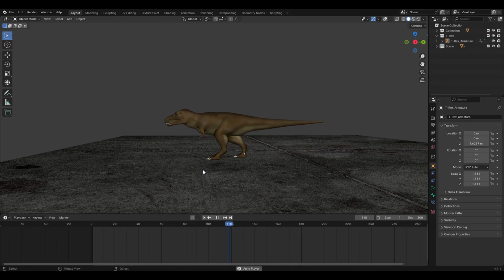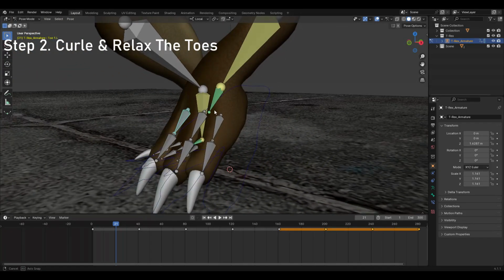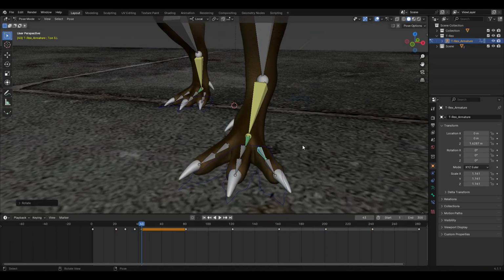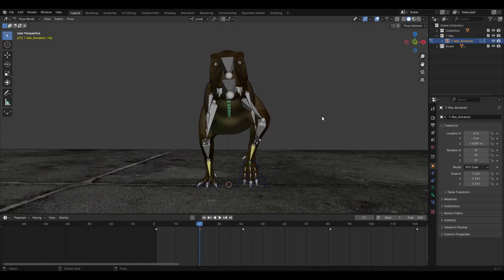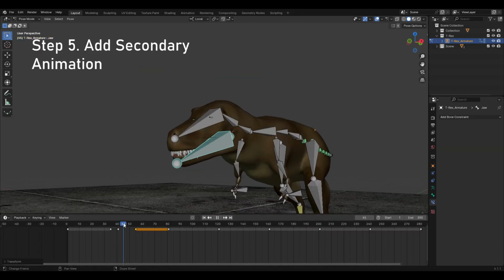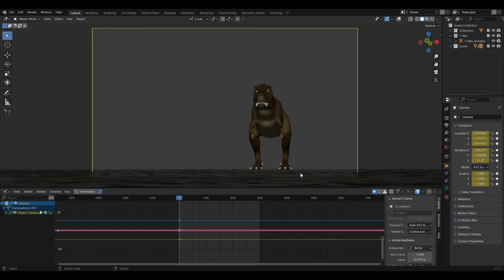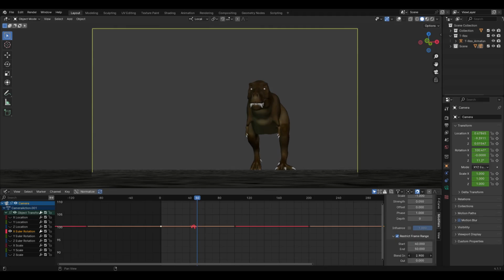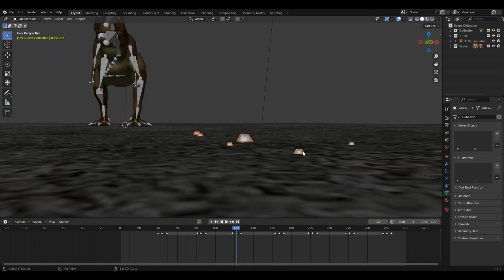Blender Tutorial - Adding Weight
Hello everyone, I have come back with a new tutorial. This time it is about how to make your animations have more weight to them. This is not a beginner friendly tutorial, as it expects that you know the basics of how to use Blender. Hopefully this tutorial can help you, even if you are using a different software.

Away - Artist: Patrick Patrikios
Eternal Garden - Artist: Dan Henig